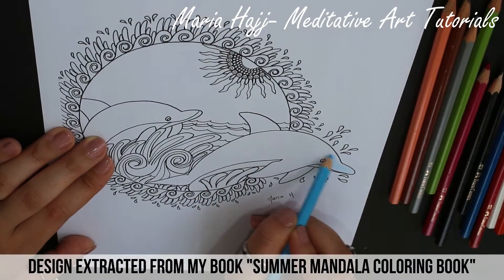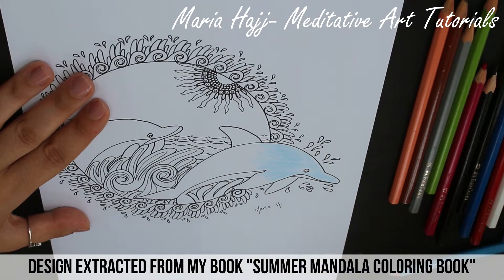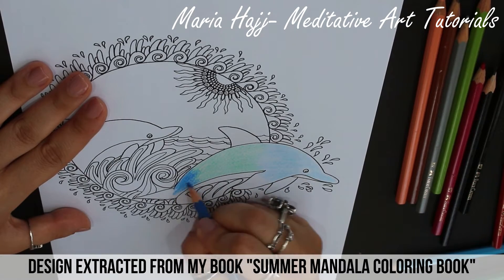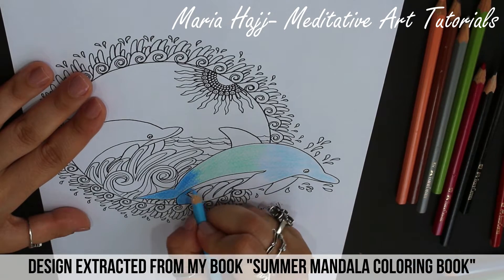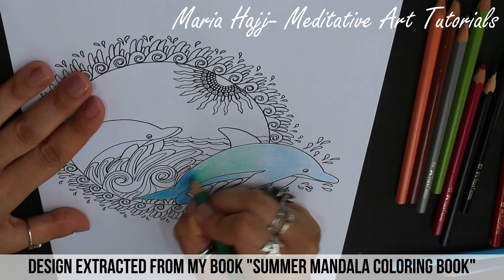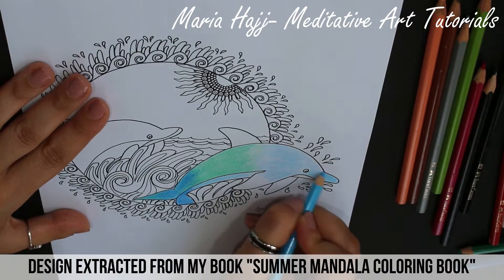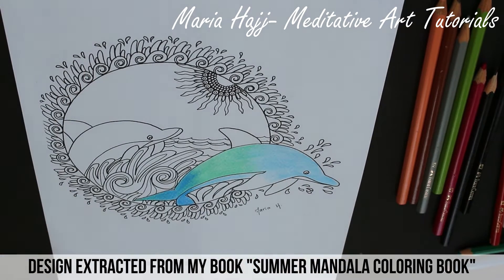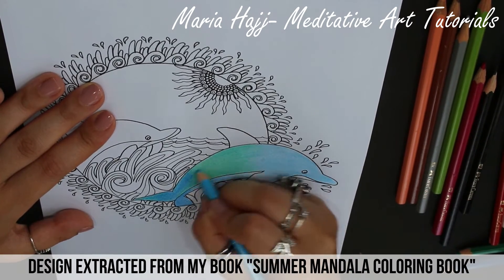Coloring Techniques for Beginners- How to blend coloring pencils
If you would like to be notified by email about new videos and books, sign up

How to color a Mandala? What are the techniques to use when a coloring a Mandala?
Questions and more questions pop up in your mind when your new to this art. Coloring a Mandala is actually very simple and extremely fun. If you are not a fan of doodling and drawing, coloring is the next best thing to enter the world of meditative art.
To color a Mandala always start from the center, use the same color on repeated patterns and don't over thing your color choices.
It's as simple as that and most importantly enjoy yourself, enjoy the time you are spending coloring because this time is for you and you only. This is the time when you truly get to connect with your inner self. Breathe relax, put on a soft music and let go of all your worries.

In this tutorial, I show you how to blend colors to help you add beautiful finished to your colored Mandala. This design was taken from my book: Summer Mandala Coloring Book that you can find on the following link:
Thank you for See you in the next tutorial!